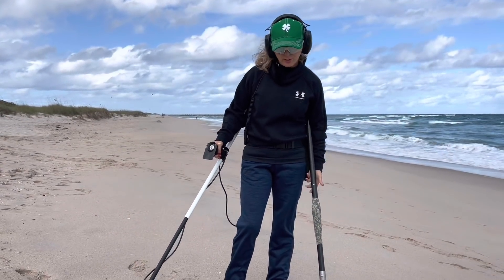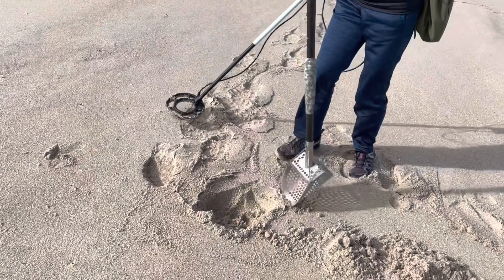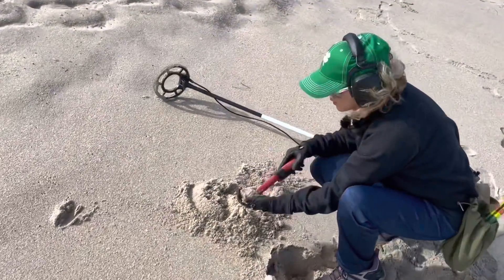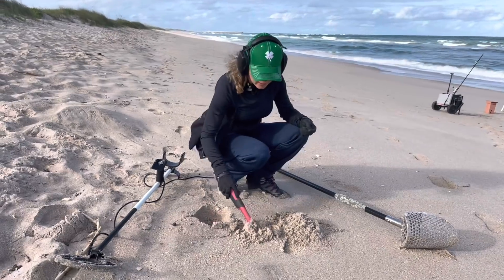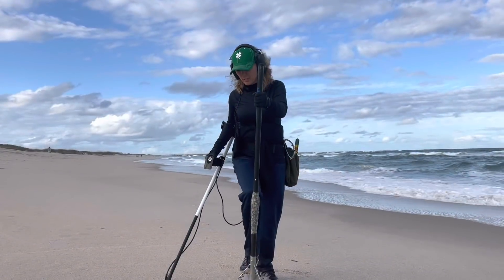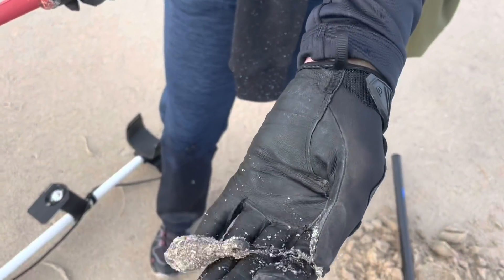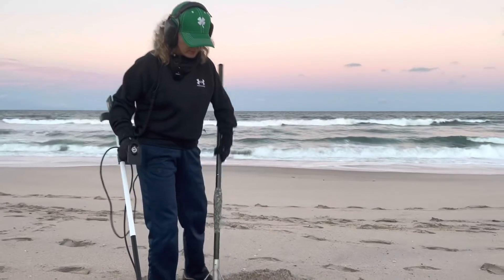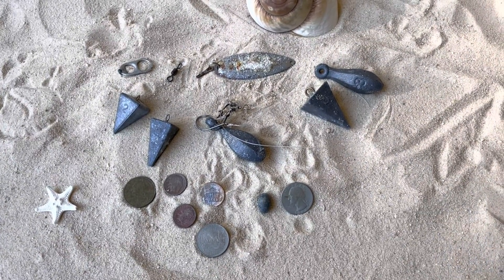Treasure Coast Metal Detecting Adventure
Join me for Day 2 of my adventure on Florida's Treasure Coast. Today we head to Sebastian Inlet for several hours of metal detecting in search of that elusive Spanish treasure.  It's cold and windy but we make the best of it and have a great time.  I hope you enjoy all the beautiful scenery as we go.

Equipment used:  Fisher CZ21 metal detector, Fisher Fpulse pinpointer, and CKG sand scoop.